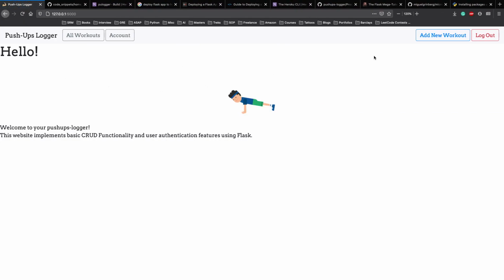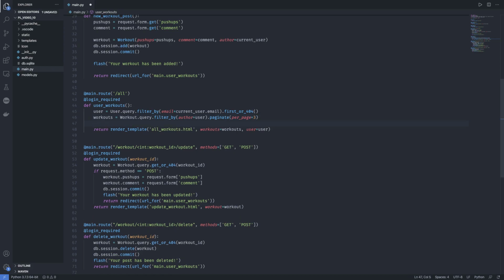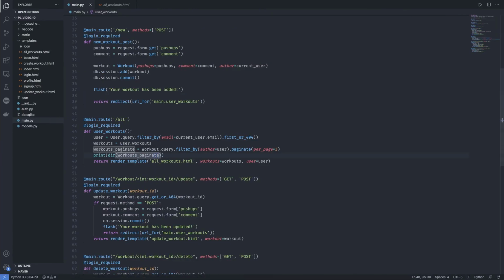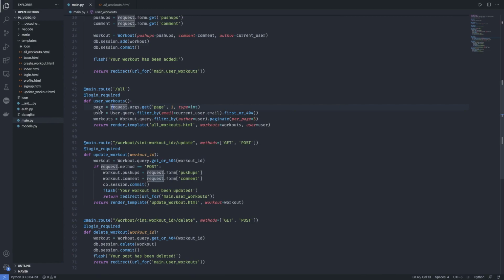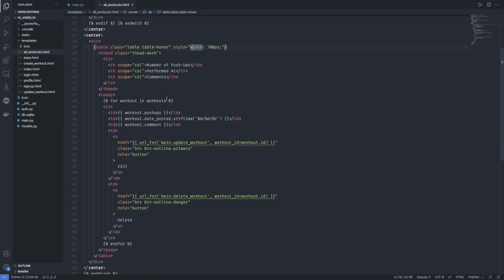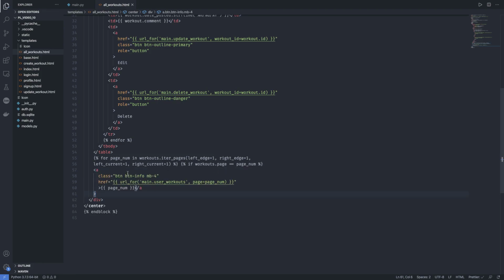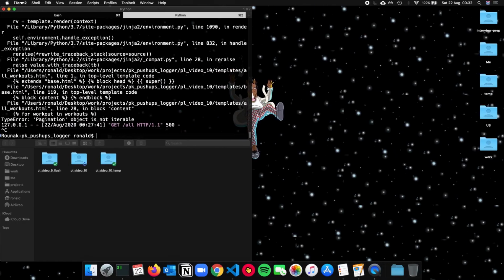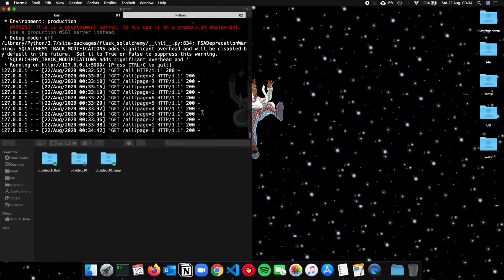Python Flask Tutorial - Pagination in Flask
In this video, We see how pagination works in Flask.